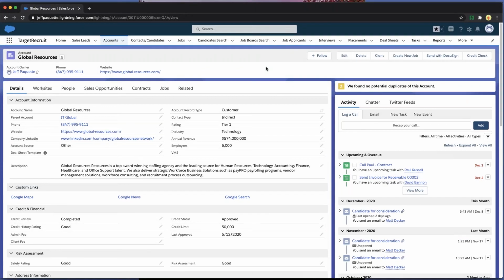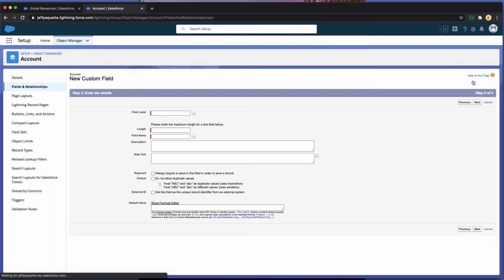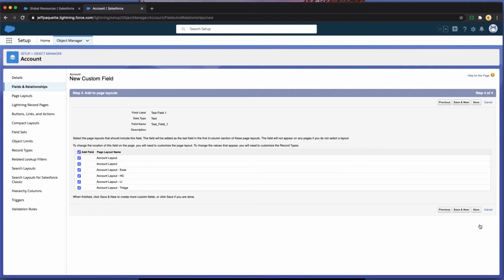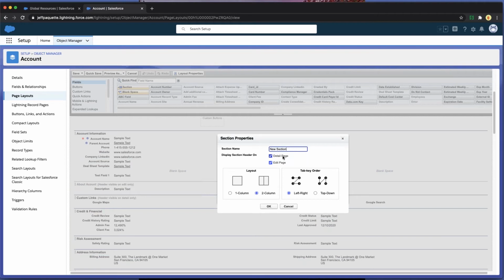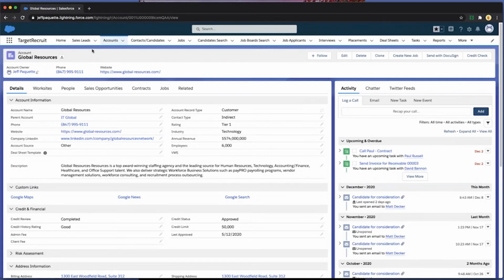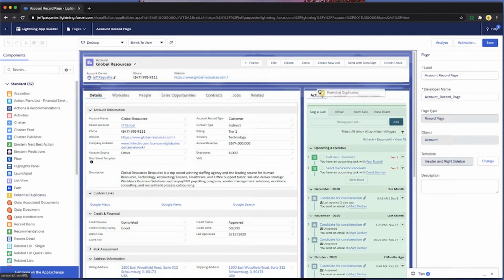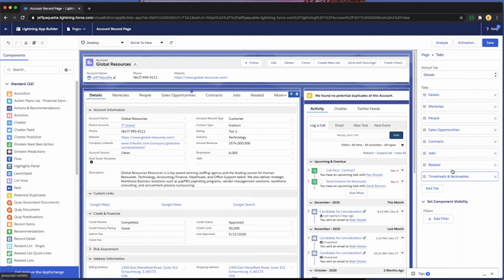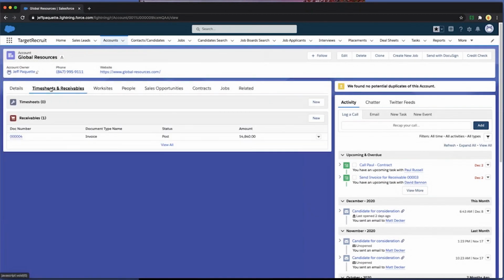Page Layout Changes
Only TargetRecruit offers complete flexibility to organize the tabs, sections, and individual fields in exactly the way that suits your users best, and to add as many additional elements as you need.  You can also include graphics or charts and embed third party applications seamlessly so that users have access to all the information they need when opening a record.